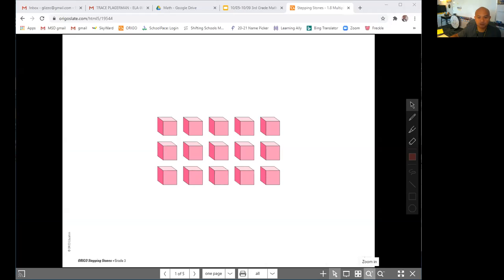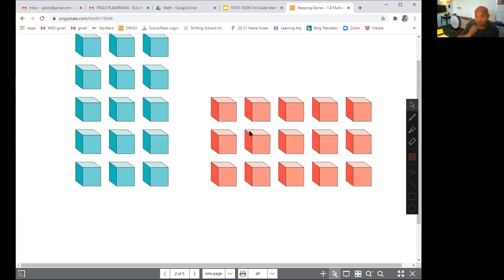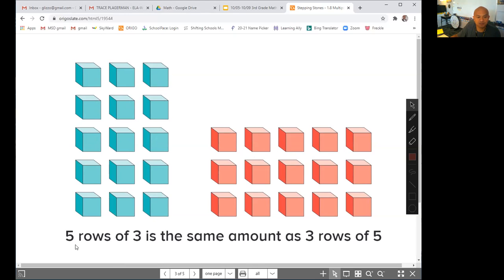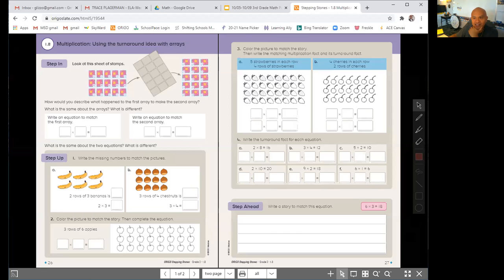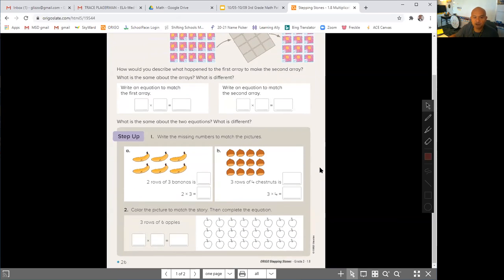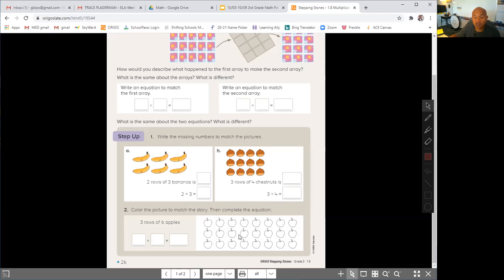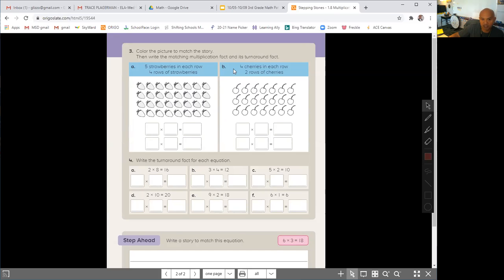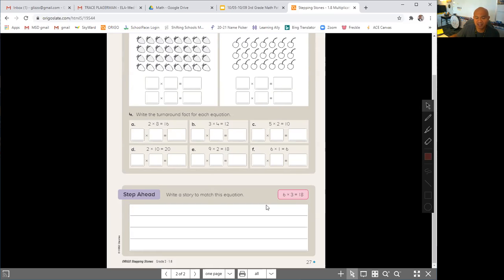Origo 1-8 (26 27) Turnaround Facts